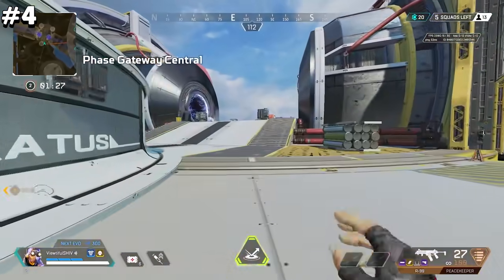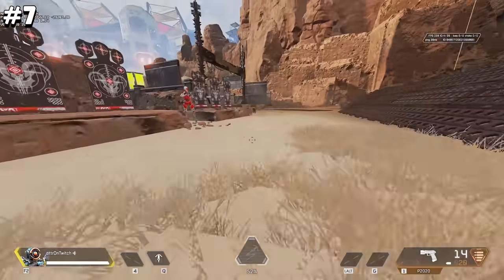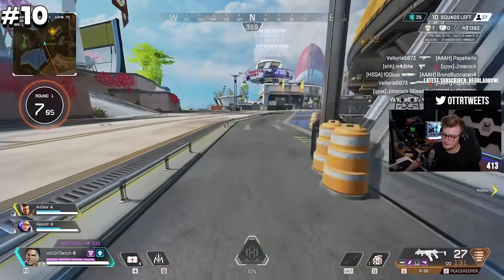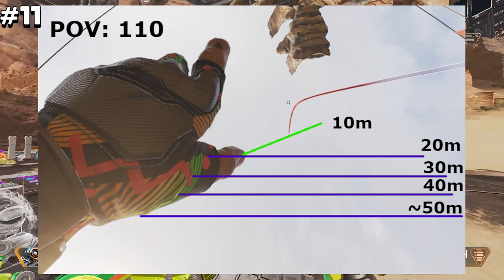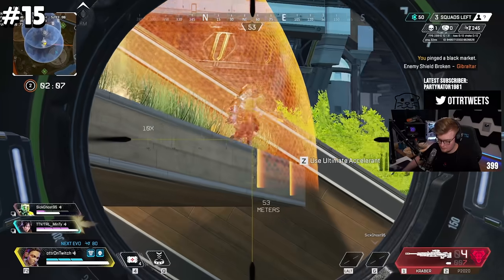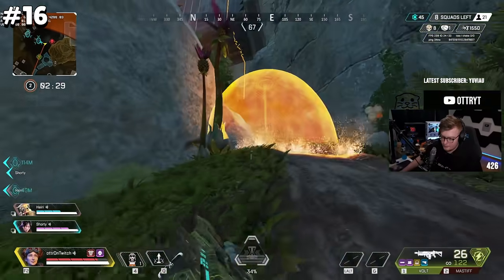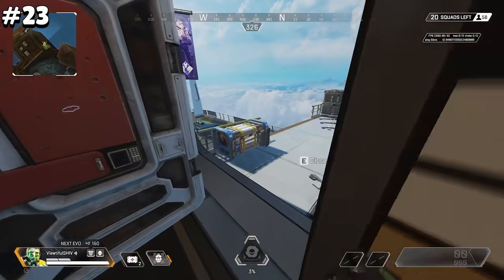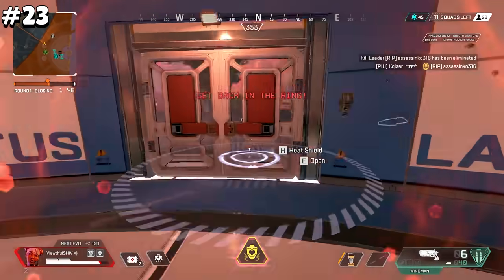23 Apex Legends Tips & Tricks for Season 12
In this guide, I will be teaching you how to play the new Season 12 Legend, Mad Maggie in Apex Legends.

Apex Legends Season 12 Defiance is out and with it the new legend Mad Maggie, Mad Maggie’s ability kit will change the Season 12 camping meta forever. The School of Ottr Guides help the new and advanced players to level up their games to the next level, How To Play Mad Maggie is one of those guides. Ottrs thousands of hours in Apex Legends and experience of being an Apex Predator and ALGS, this is the Mad Maggie Guide to kickstart your Mad Maggie technique to the next level.
Ottr will go into detail on how to outplay your enemies with the Passive Ability Warlord’s Ire, push your enemies out of position with the Tactical Ability Riot’s Drill and re-position around the map with her Ultimate Ability, Wrecking Ball.

23 tips for season 12